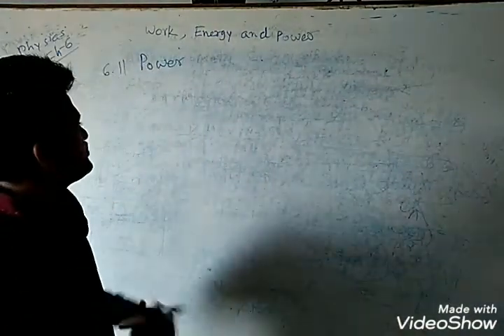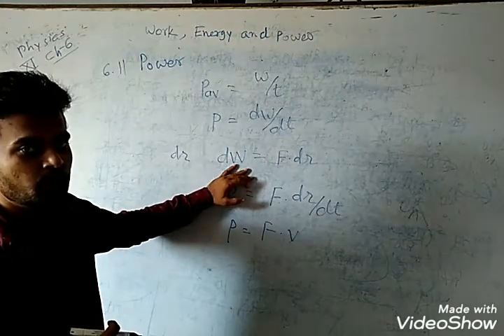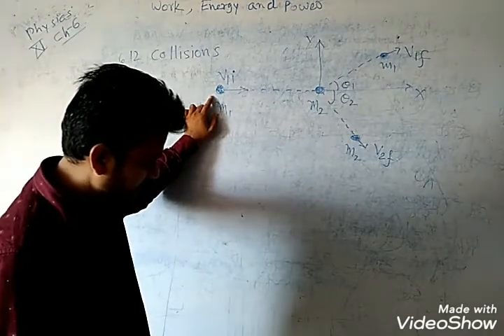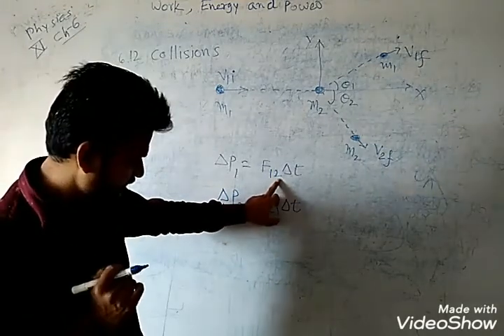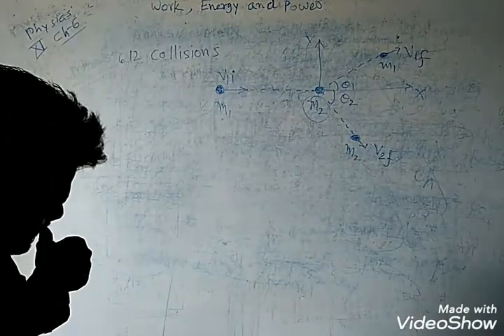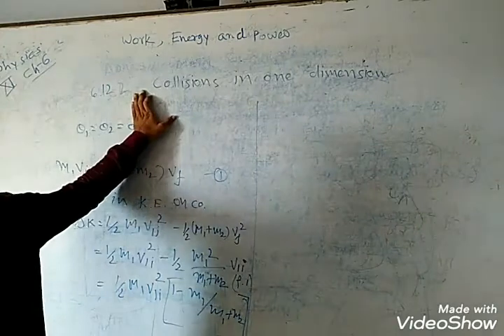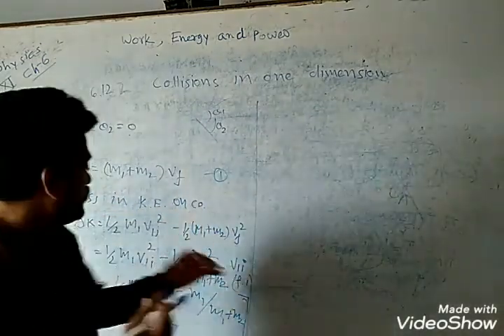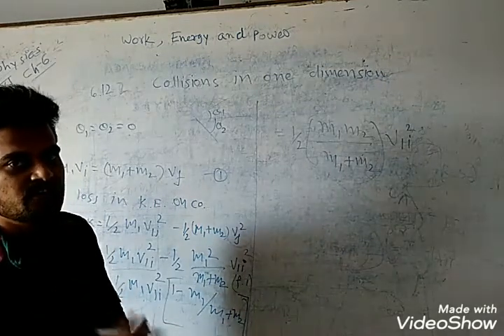Class XI Physics Ch 6(6.11 and 6.12)